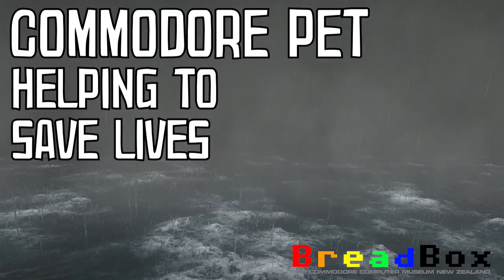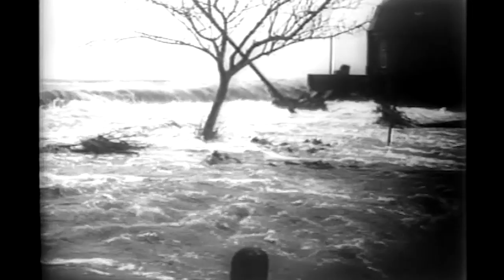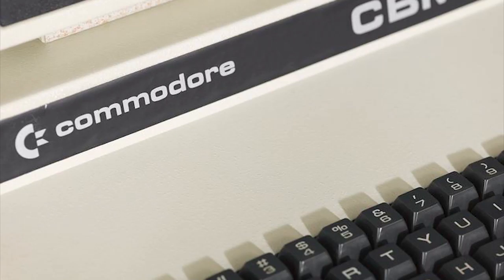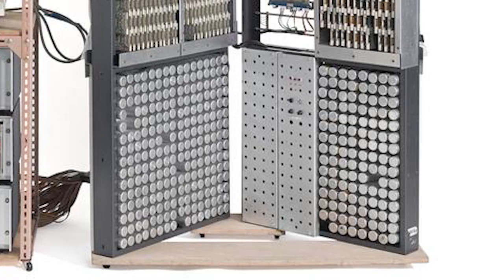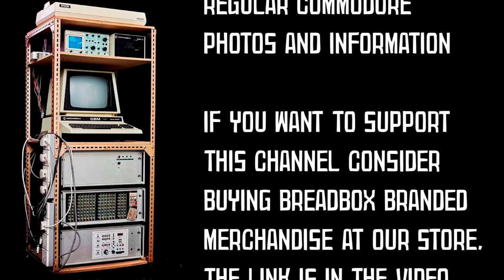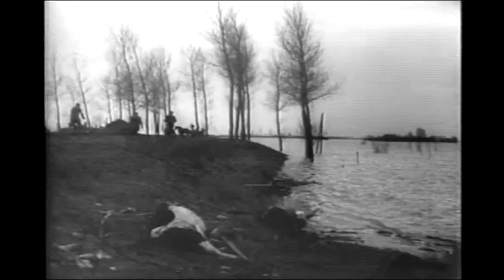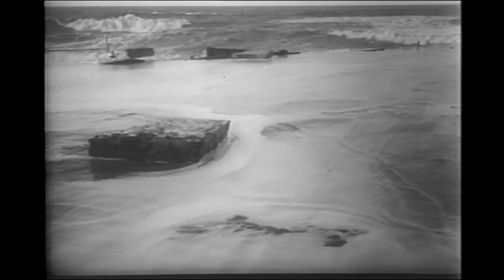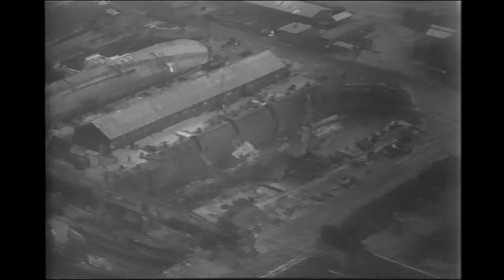The Commodore PET 8032 Storm Prediction (de Watersnoodramp)